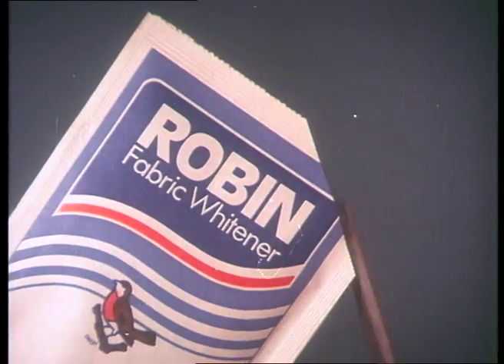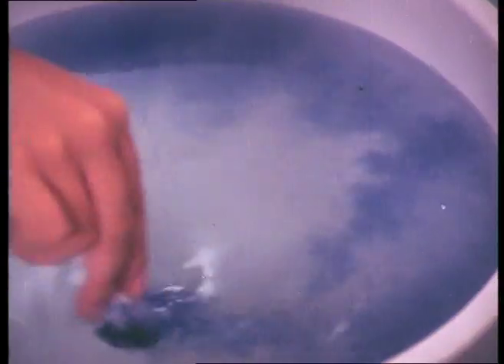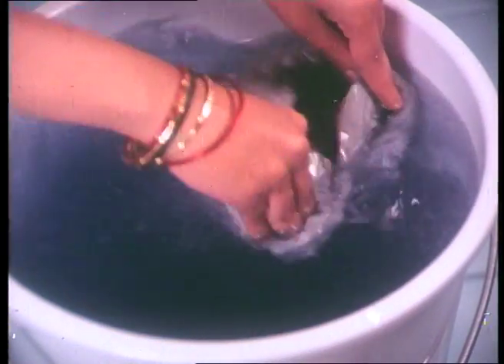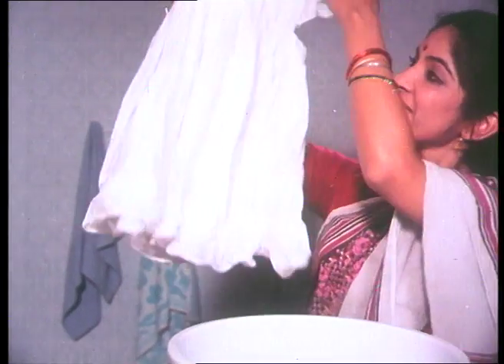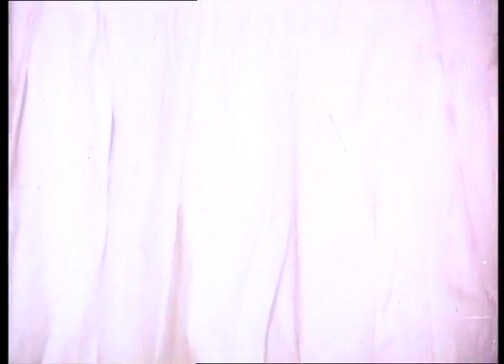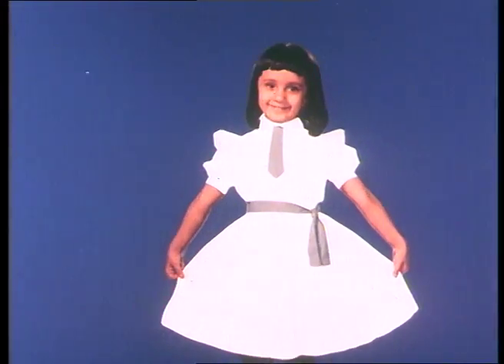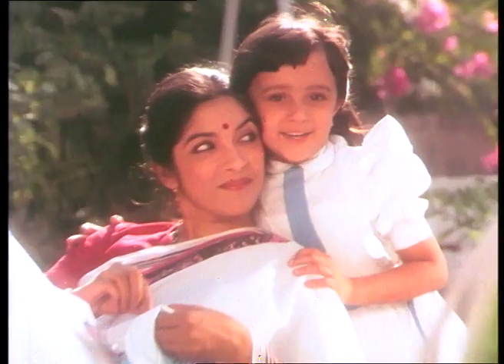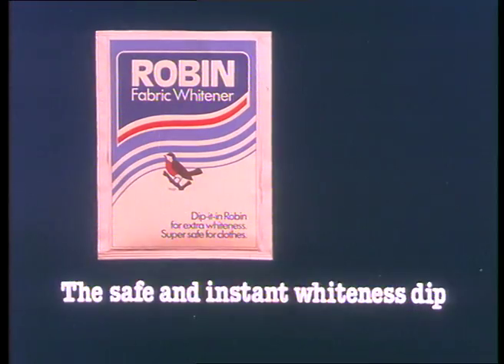Robin Blue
Director / Producer - Pooh / Siraj Ayesha Sayani
Year - 1984
Product - Robin Blue
Production House - Shunyata
Agency - Clarion
DOP -
Actors - Nina Gupta, Ishita Arun